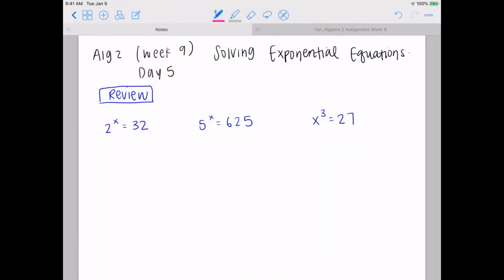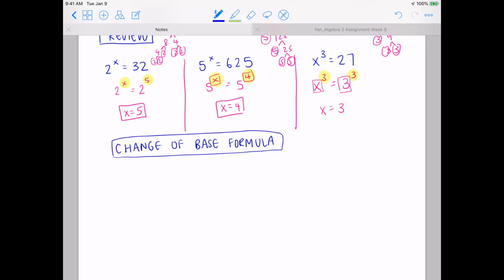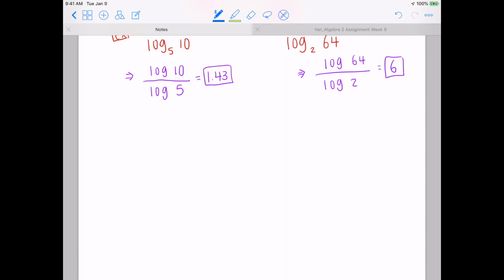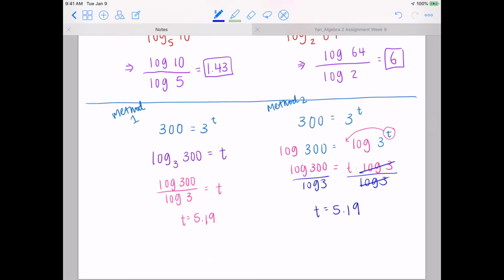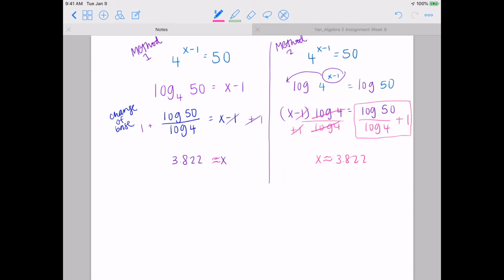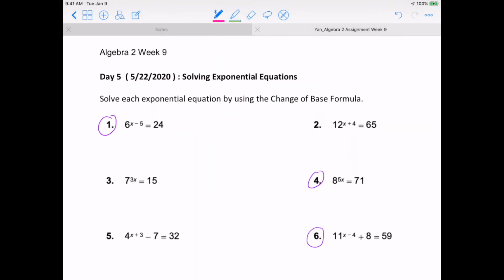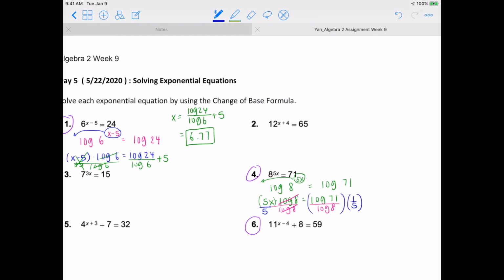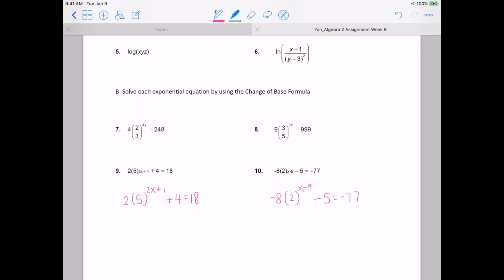[Alg 2] Week 9 Fri (Solving Exponential Equations)